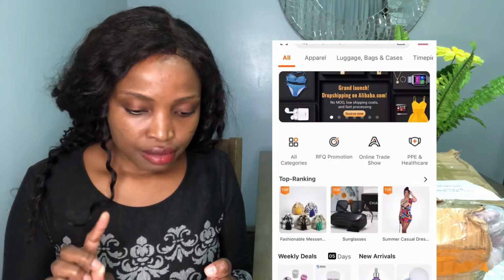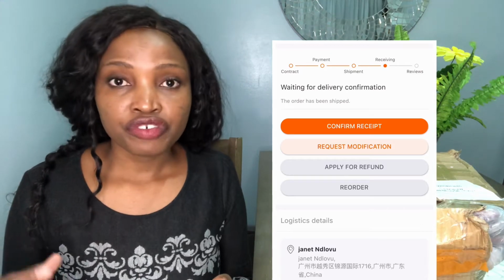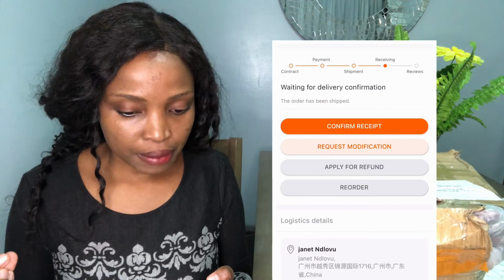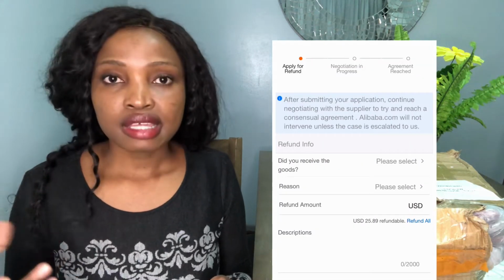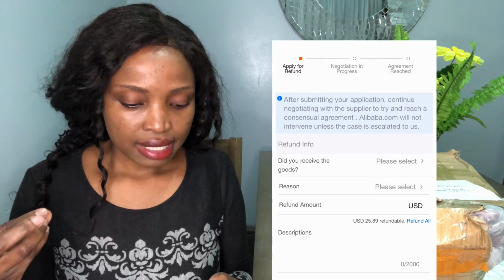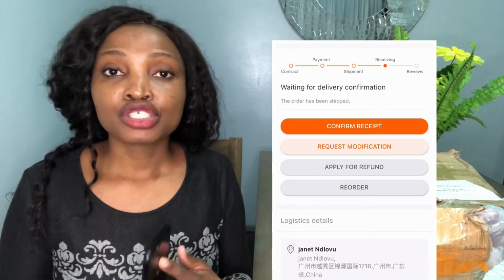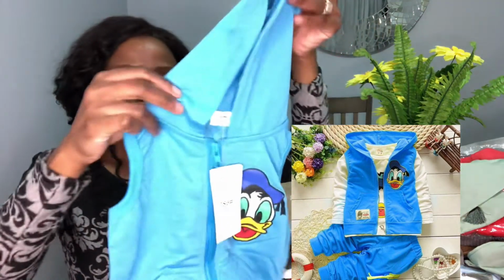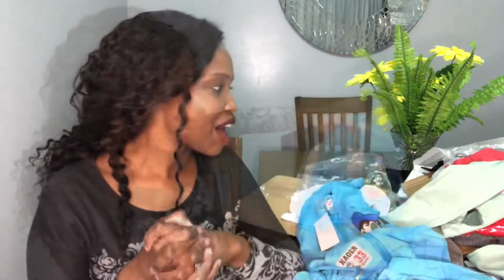How to get a refund from Alibaba.com Bargaining and a little unboxing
Hey guys , here is another video on how you can get your refund on alibaba, bargain for cheaper prices and also another mini unboxing …Tried to make it short but it became long do forgive me fam hope you enjoy it